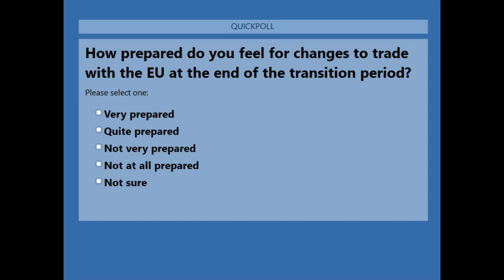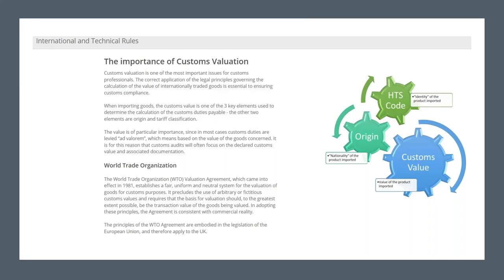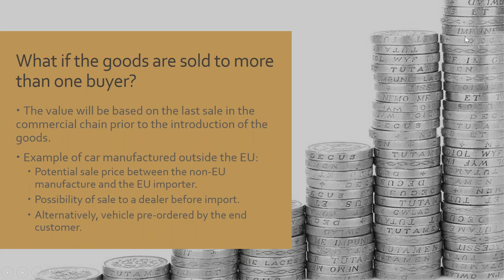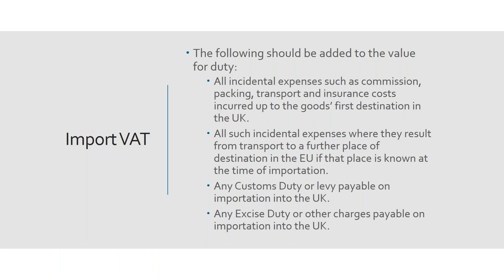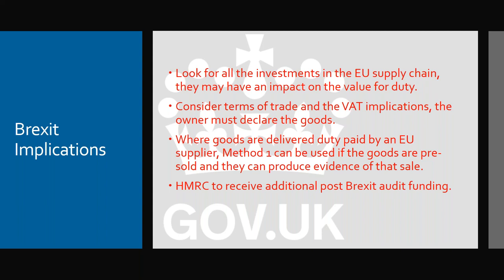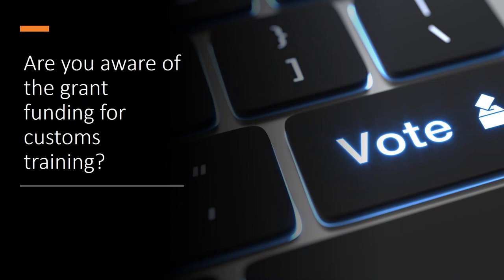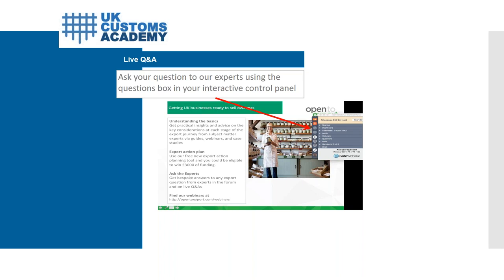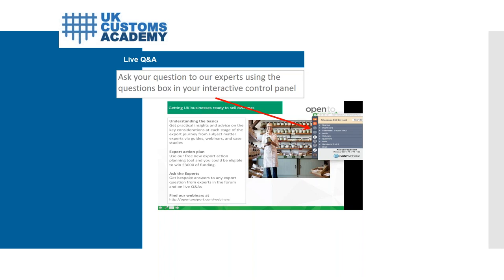Customs 101: Methods of valuation for import duty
This 1-hour webinar introduces methods for establishing the value on which customs duty is calculated. It will help importers to better understand their costs and potential savings.

Customs duty is often charged as a percentage of the value of your goods - which is often called ‘ad valorem duty’. The amount of duty an importer must pay depends on the customs value of their goods.

The webinar was delivered by Steve Cock from the UK Customs Academy and KGH Customs Services.

It covered:

- Overview of WTO valuation rules and EU legislation
- Methods of valuation
- Evidence to support the valuation
- What to do when you dispute a valuation

The UK Customs Academy is an essential resource for industry professionals that not only offers leading-edge training and education, but a unique range of individual and business membership benefits to support the profession, providing invaluable business resources, advice on industry best practice, and a virtual community for industry professionals.

The UK Customs Academy has been developed at the request of HM Revenue and Customs (HMRC) to support the development of a robust and sustainable customs intermediaries sector of the future, through investing in quality training and learning, up-skilling more people and making learning opportunities more flexible and accessible to all.